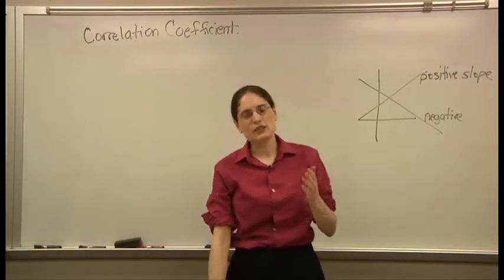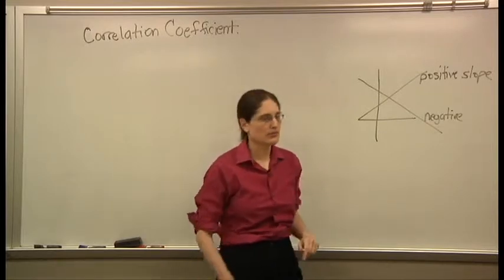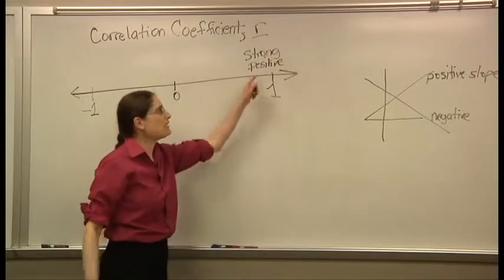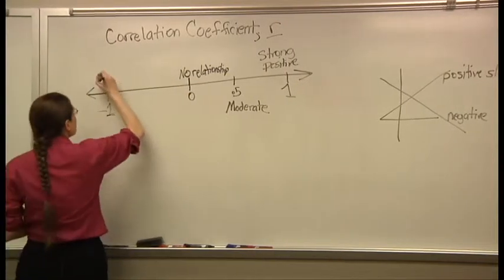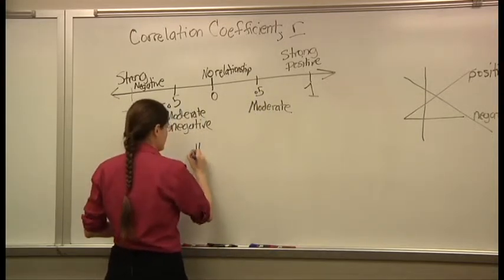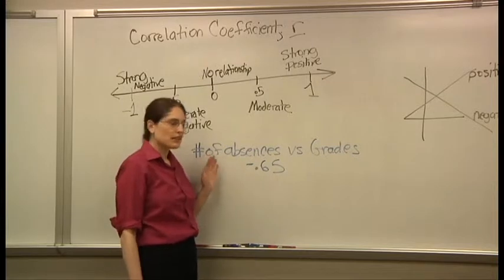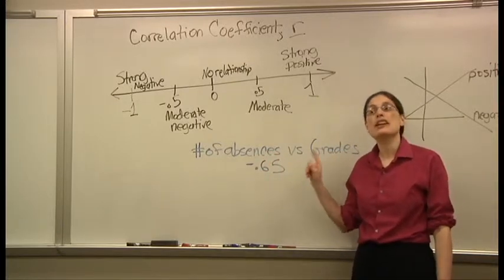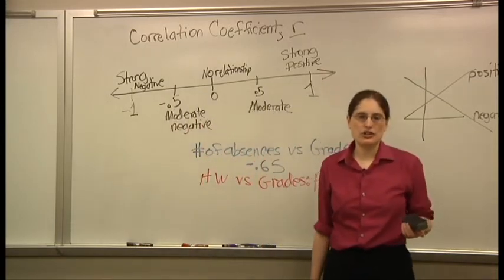Correlation 2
Interpreting the correlation coefficient